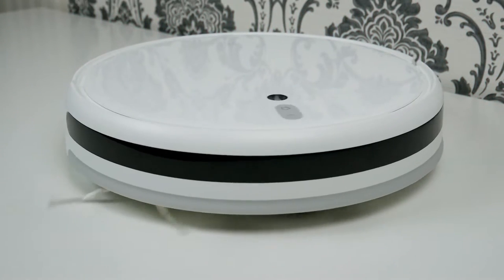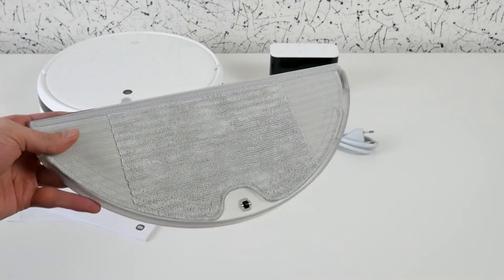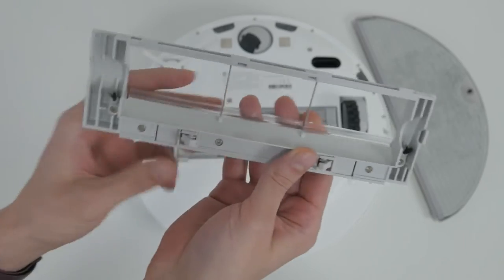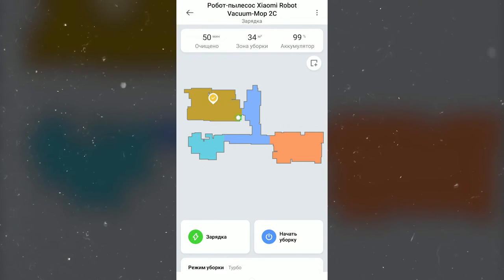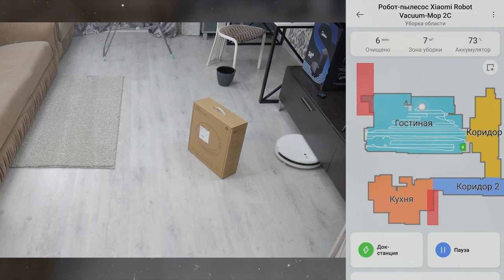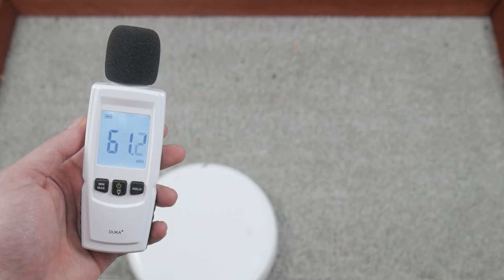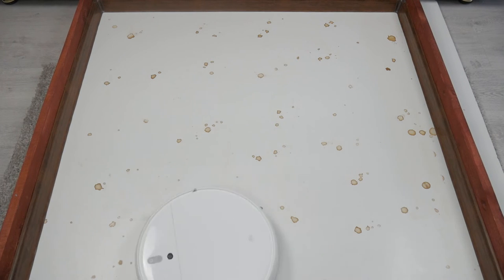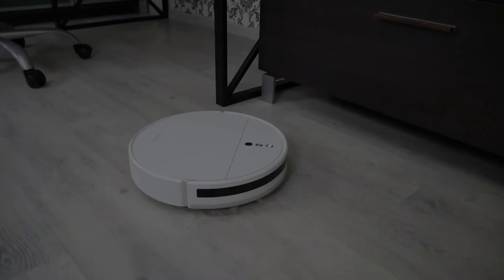Xiaomi Robot Vacuum Mop 2C - the updated version of Mijia 1C! REVIEW AND TESTS 🔥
The Mijia 2C is a slightly updated version of the Mijia 1C released in 2019. The design remains unchanged, but now it finally speaks Russian and the app works perfectly. But has anything else changed? What innovations did the manufacturer add to the design, navigation and functionality of the second version of the legendary robot? I will answer all of these questions as we go along.

Tired of watching, read the article 😄👉🏻

🤑🤑🤑🤑 Order at the current price🤑🤑🤑

00:00 Introduction
01:28 Package
01:46 Appearance
03:45 Controls
05:12 Drop sensors and black carpet
05:25 Navigation
06:06 Performance
06:29 Noise level
06:47 Dry cleaning
08:10 Wet cleaning
08:51 Conclusion: Advantages and disadvantages